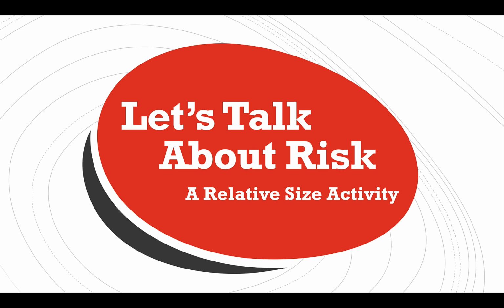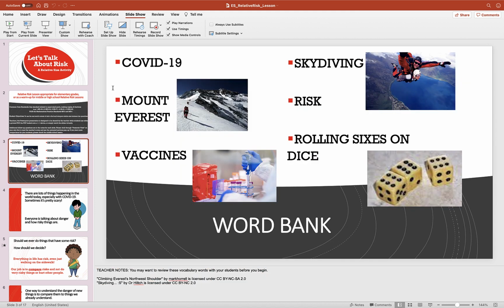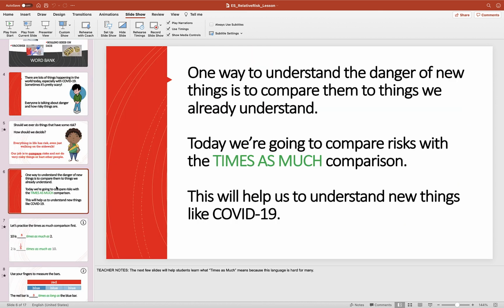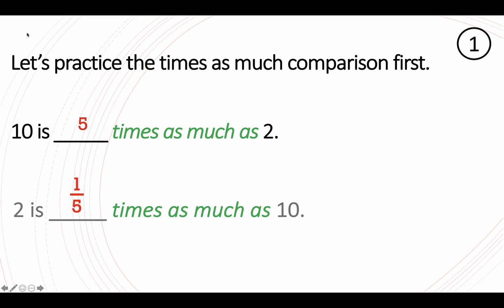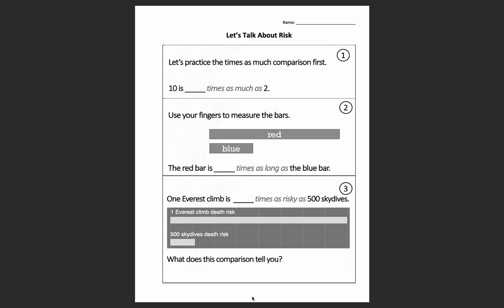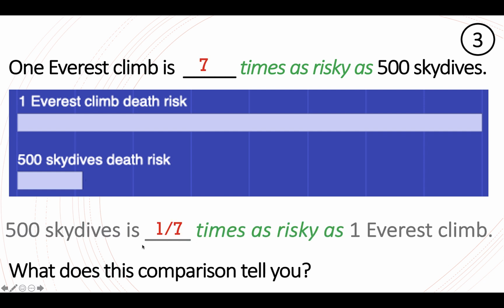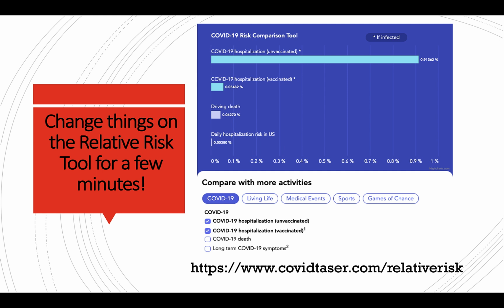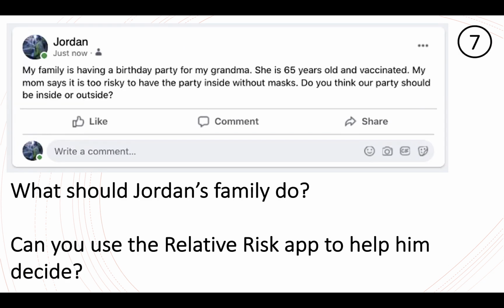Elementary School Lesson On Risk With Mathematical Comparisons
I walk through a sample elementary lesson produced by our research project COVID-TASER. This lesson uses real-world data to have students (a) practice additive & multiplicative comparisons, and (b) use those comparisons to make decisions about risk.
Everything you need to teach this lesson (a slidedeck and a student handout) is available